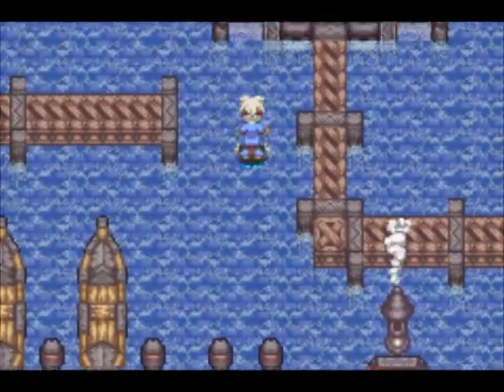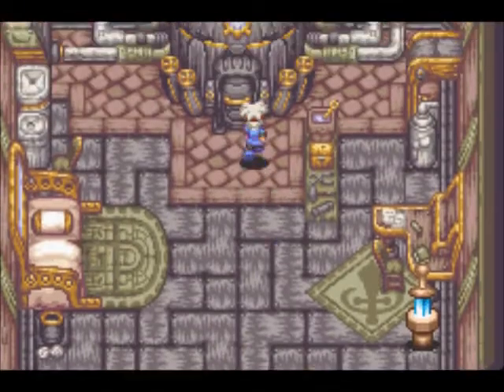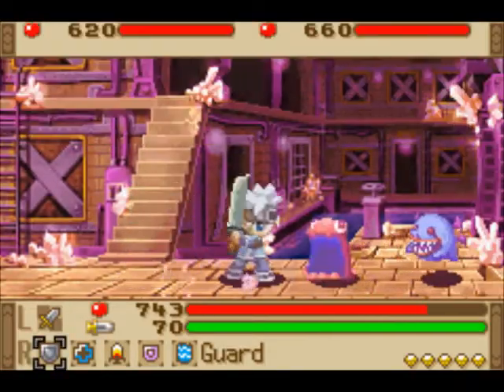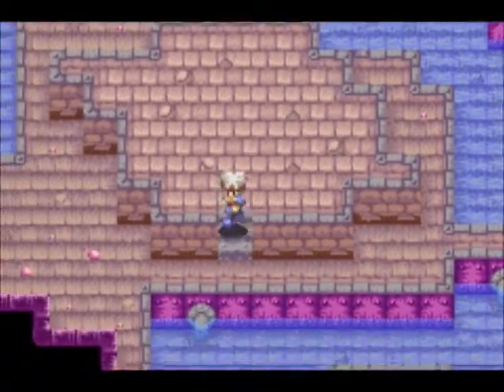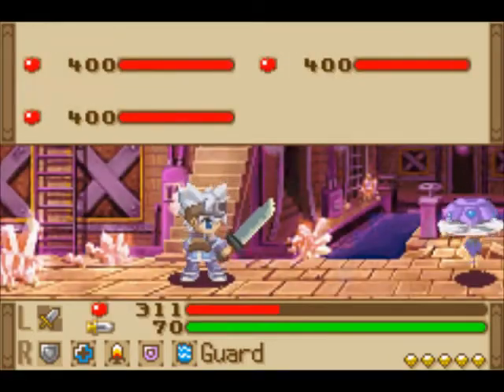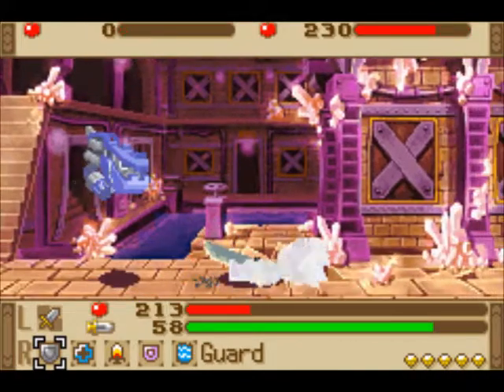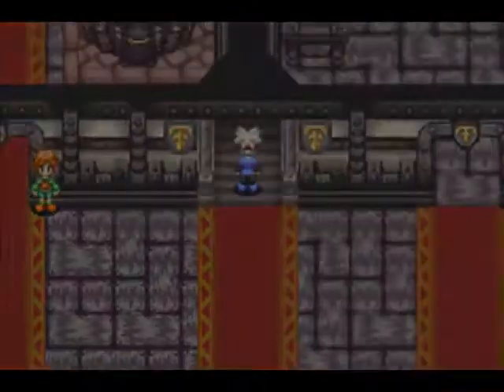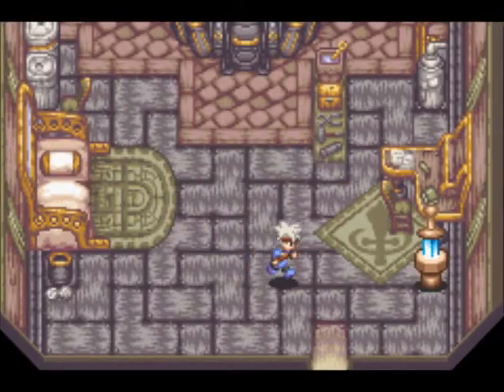Let's Play Summon Night Swordcraft Story Part 17: Sidequest Time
We COULD just go on the boat and advance the plot, but who actually does that in RPG games anyway?